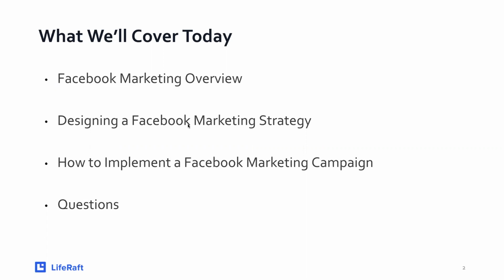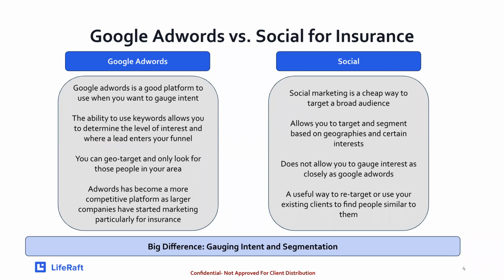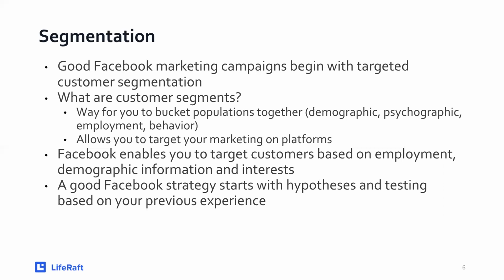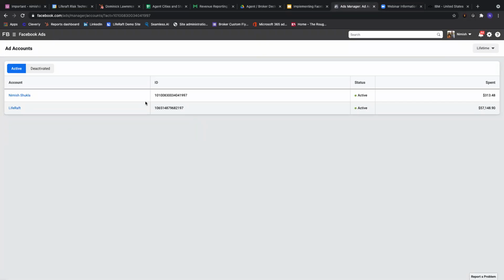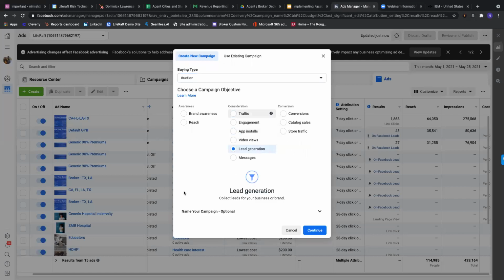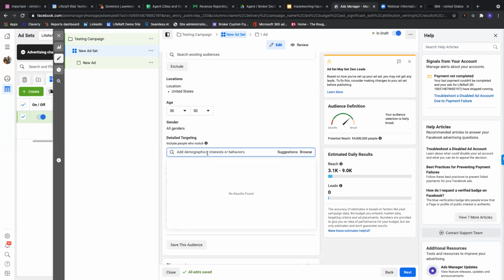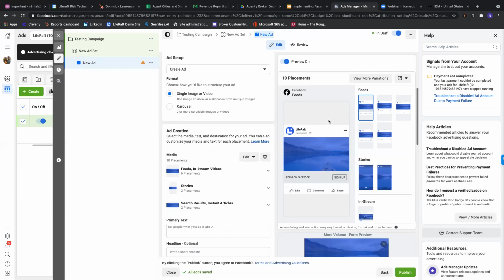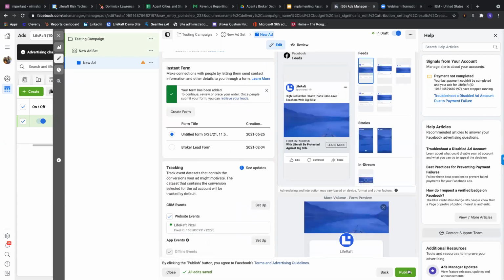Facebook Marketing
Liferaft's COO and Co-Founder, Nimish Shukla, walks us through how to design and implement a Facebook Marketing Strategy.